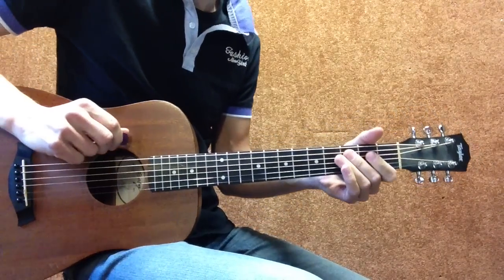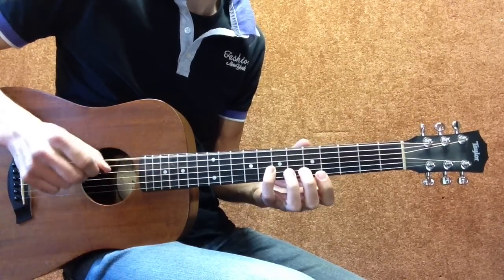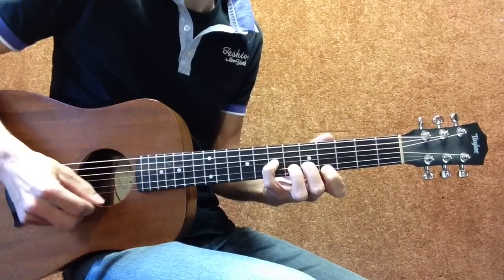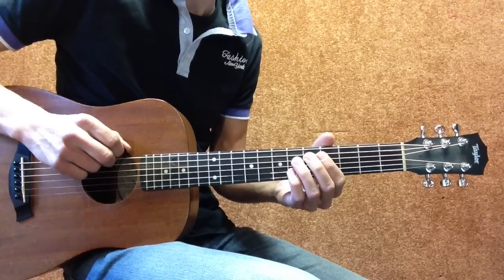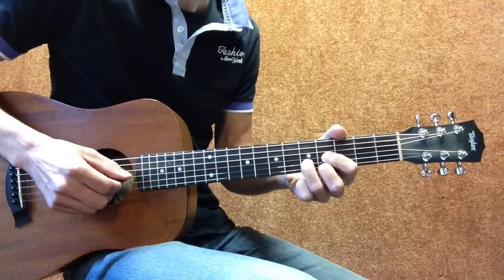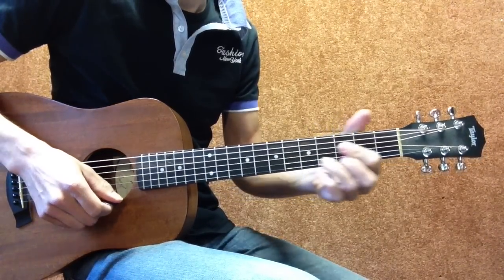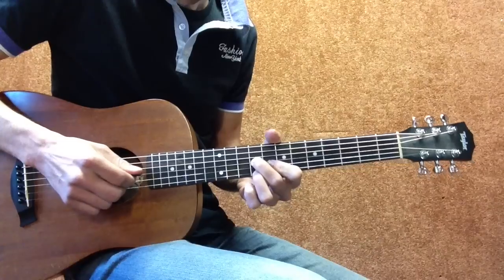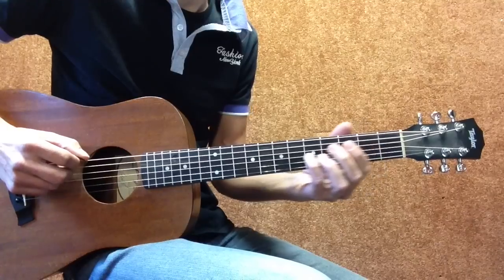6 Cool Blues Turnarounds in The Key of E - #2